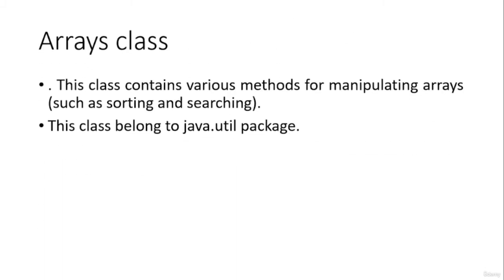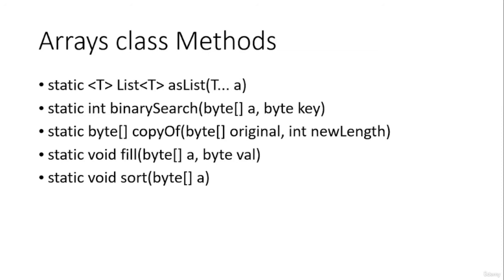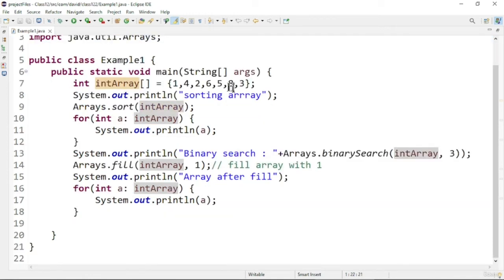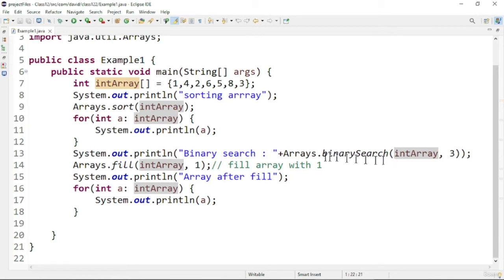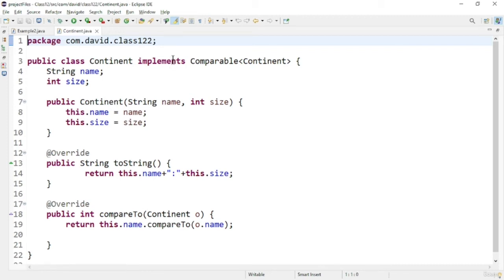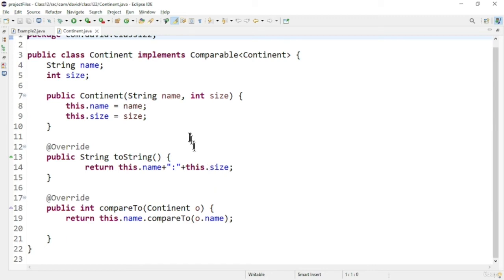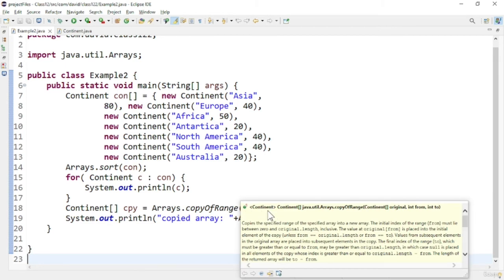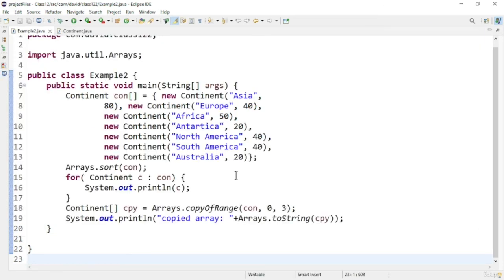Java tutorial #62 | Arrays and collection API - Arrays class| Java course for beginners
Arrays and collection API - Arrays class | Java tutorial #62